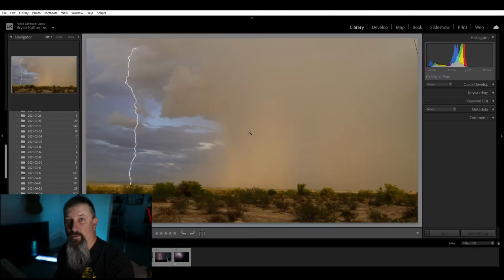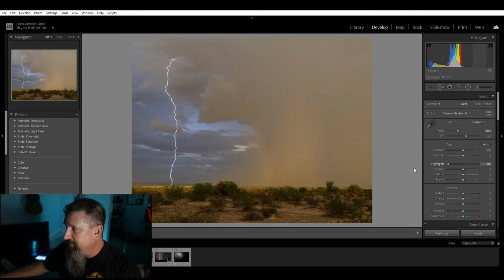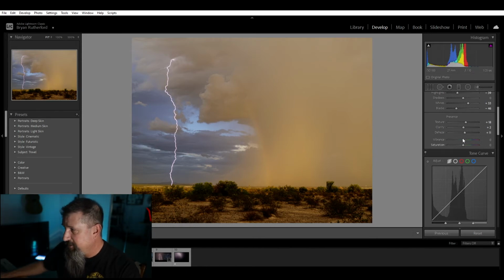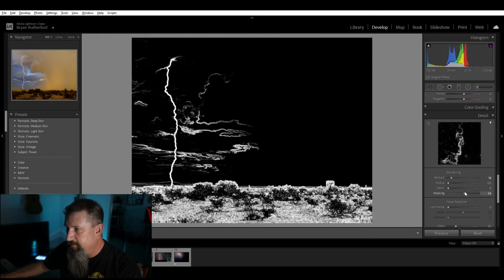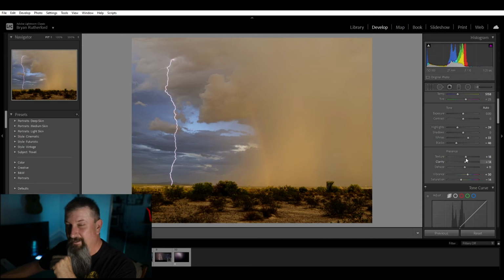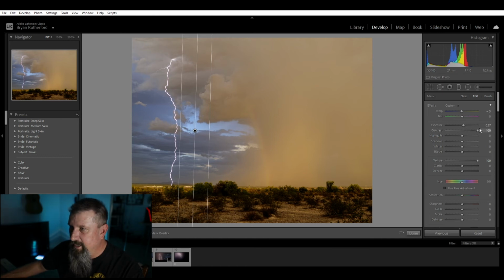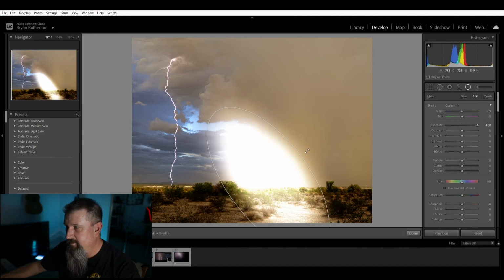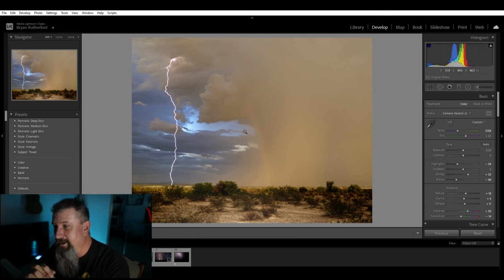How I edit in Lr! Luminosity masking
Editing one of my lightning photos from RAW to complete.